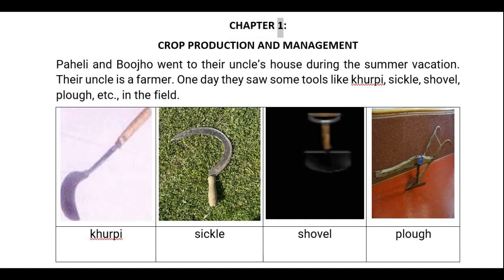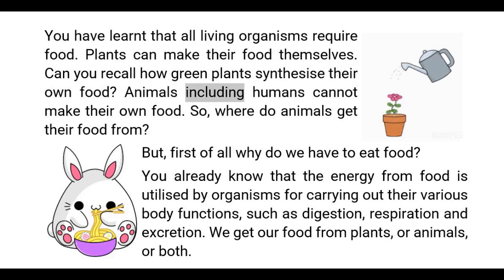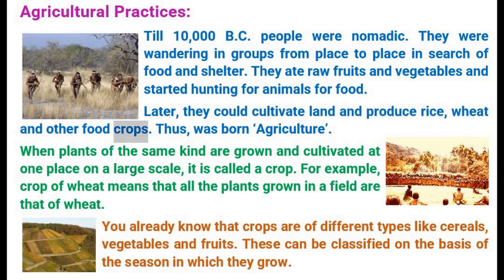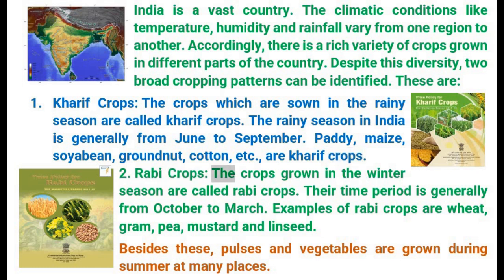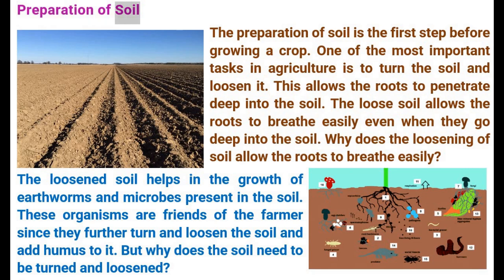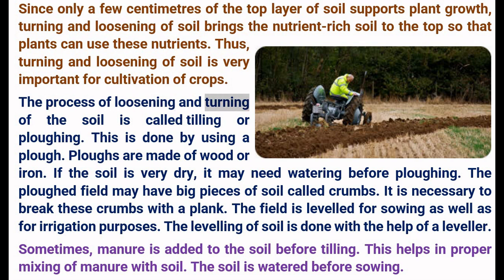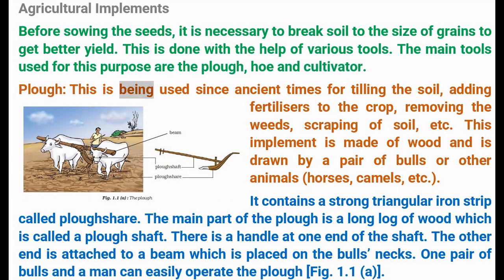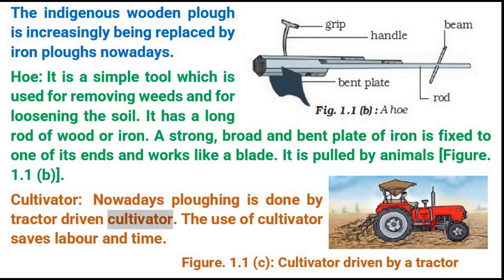Crop production and Management Part 1-VA BOOK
This Visual Audio Book is made for the students of Class 8th of CBSE facing problems with reading. By watching and Listening, they can improve their reading efficiency there by understanding and achieve success.